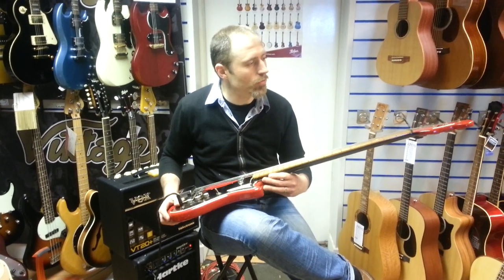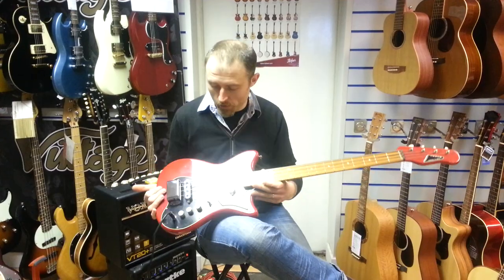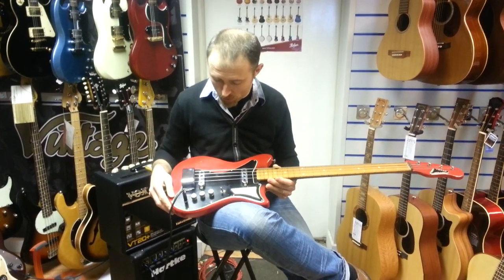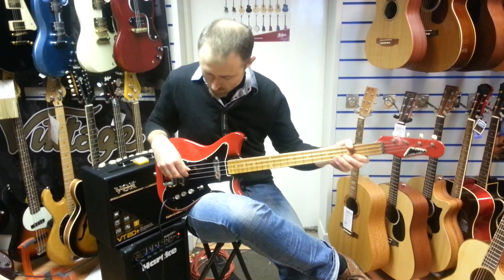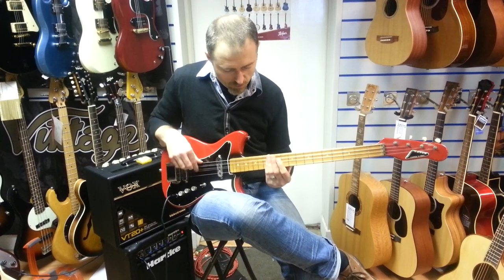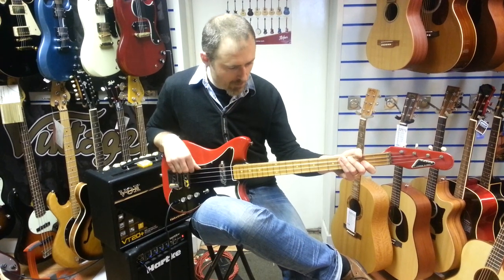1964 Burns London Sonic Bass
Matt Wells demonstrates another of the Music Cellar's vintage guitars